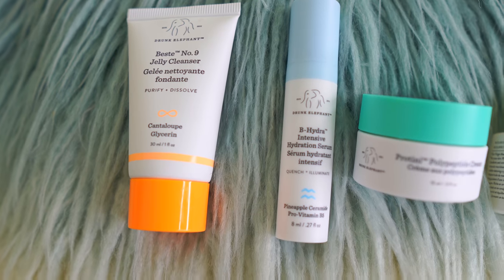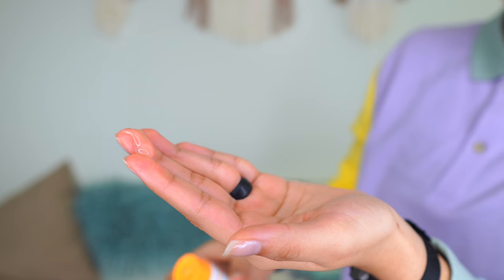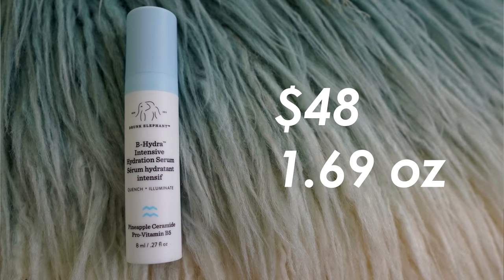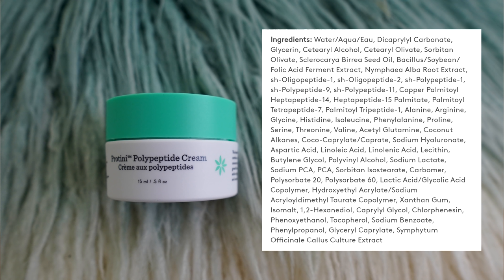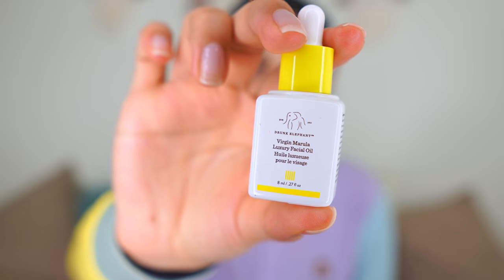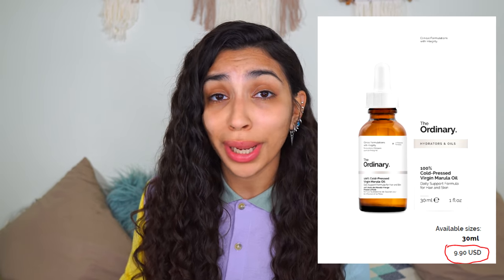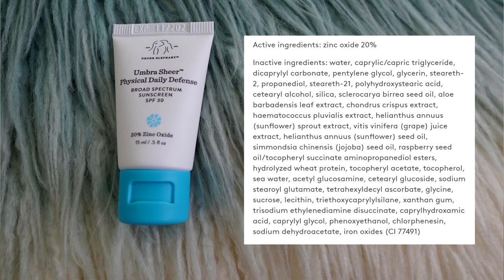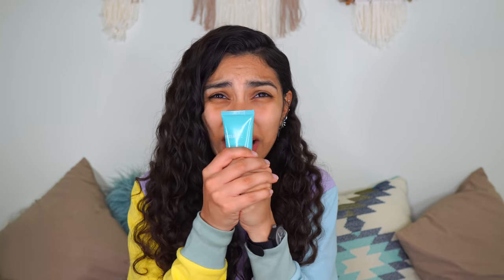I Tried Expensive Skincare 💰 drunk elephant review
Today I share my 100% honest Drunk Elephant review and tell ya'll straight up if Drunk Elephant is worth it or not. What do you think of Drunk Elephant?

Beste No. 9 Jelly Cleanser

First Aid Beauty Pure Skin Face Cleanser

B-Hydra Intensive Hydration Serum

Protini Polypeptide Moisturizer

The Ordinary Squalane oil

Virgin Marula Oil

The Ordinary Marula Oil

Umbra Sheer Sunscreen

Biossance Sunscreen